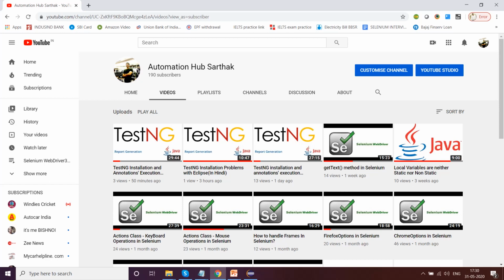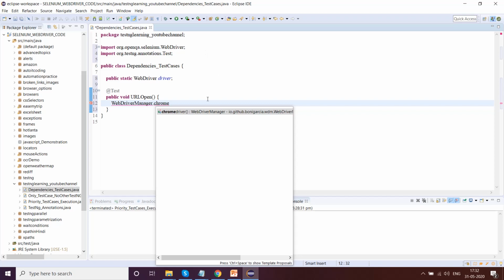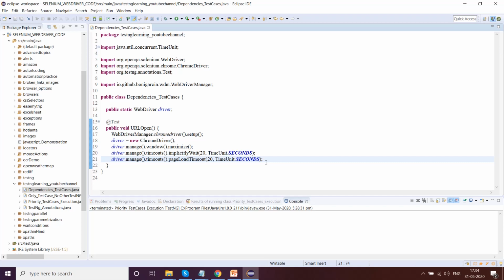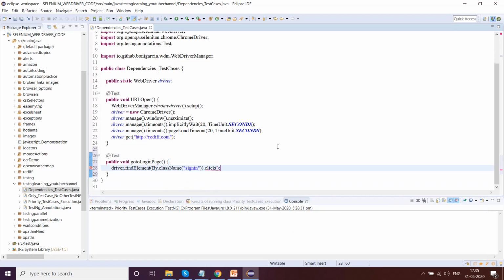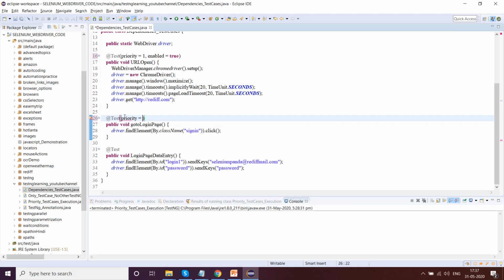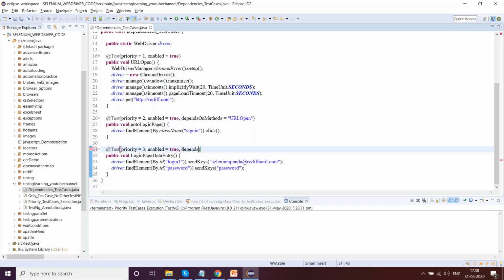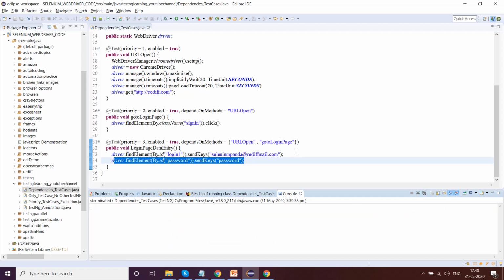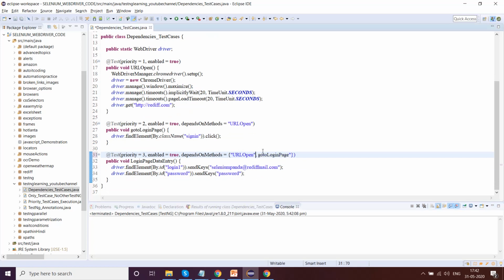TestNG - Dependencies between Test Cases